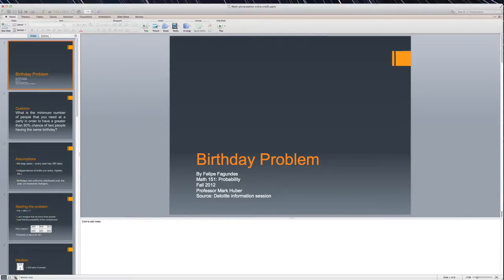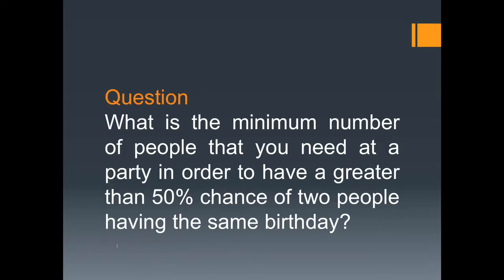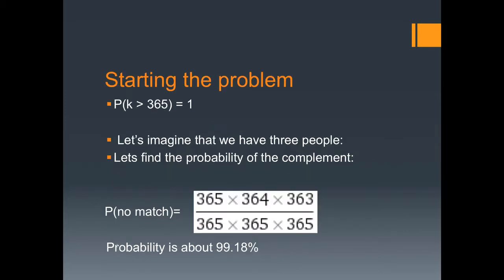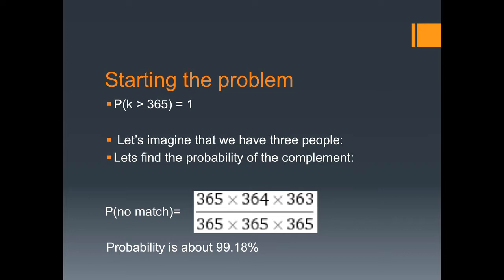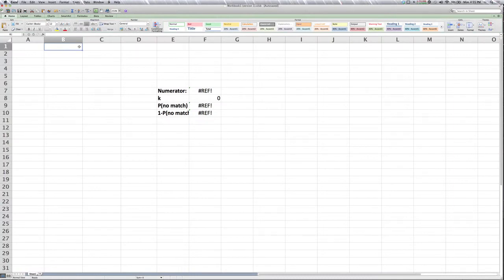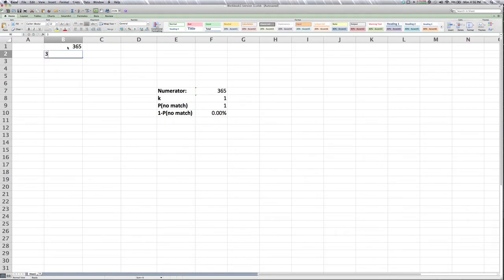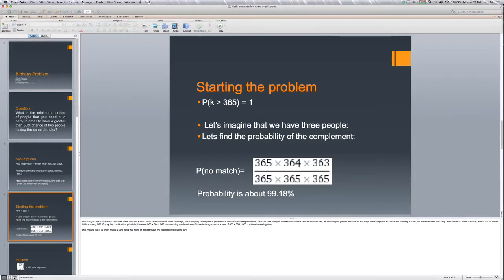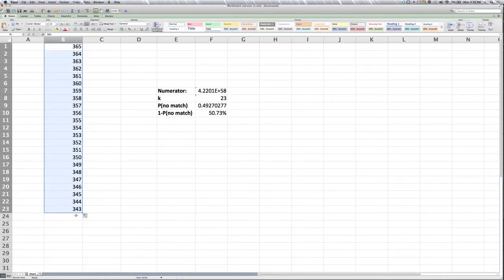Birthday problem - CMC Math 151 probability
What is the minimum number of people that you need at a party in order to have a greater than 50% chance of two people having the same birthday?